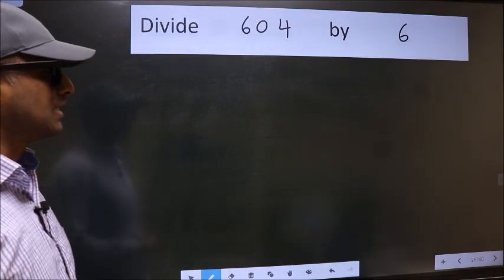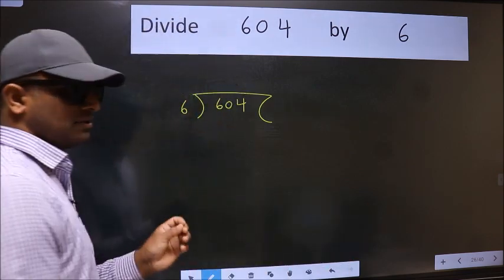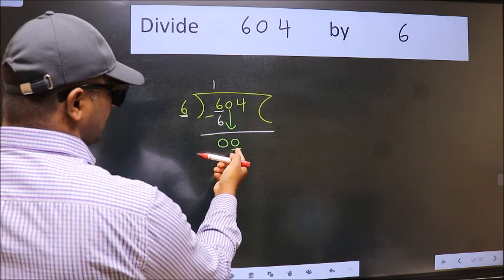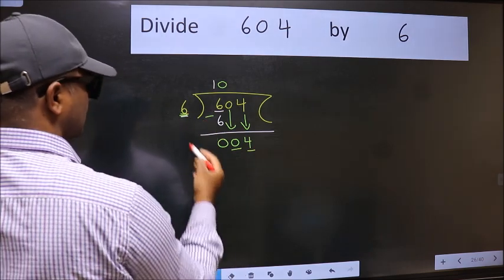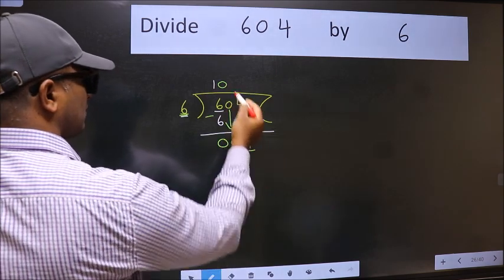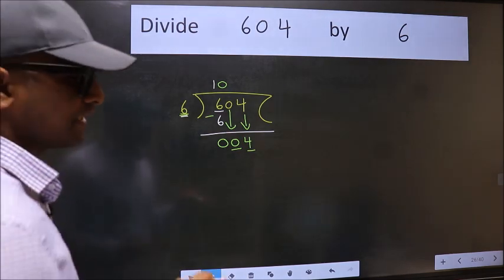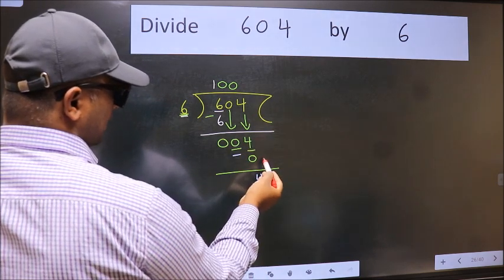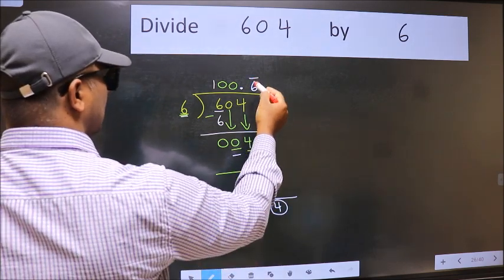Divide 604 by 6 Most common mistake while dividing